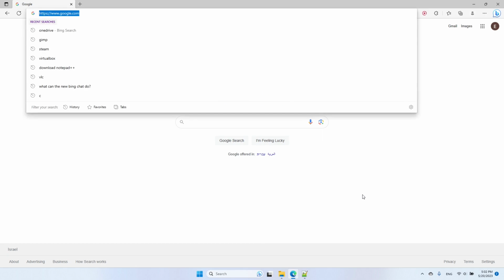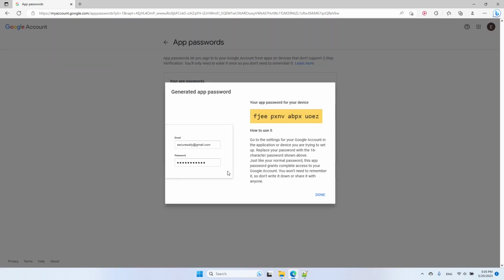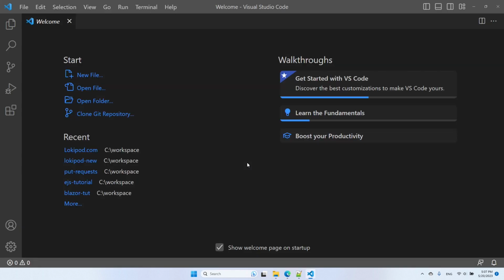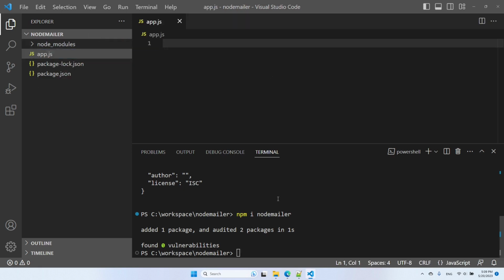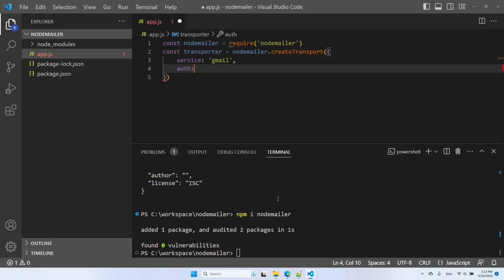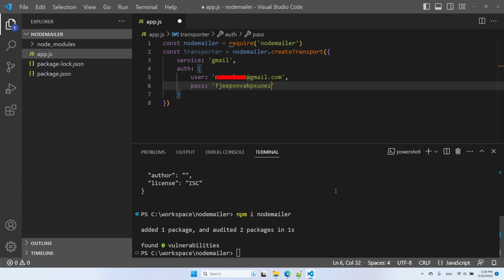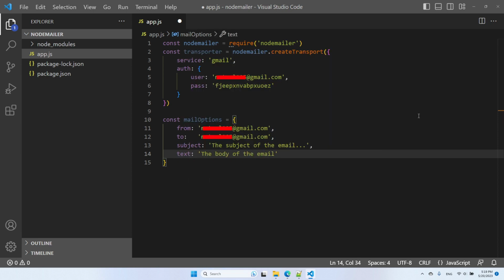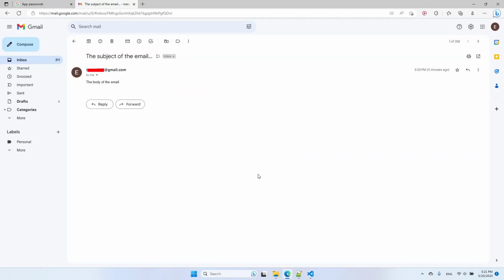How to send an email with Node.js from your gmail account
Using the nodemailer npm package, we can easily send emails from our Node.js application, just as if we were manually sending them from gmail